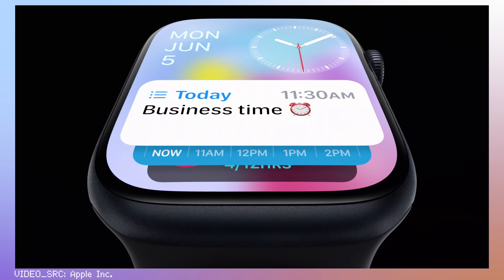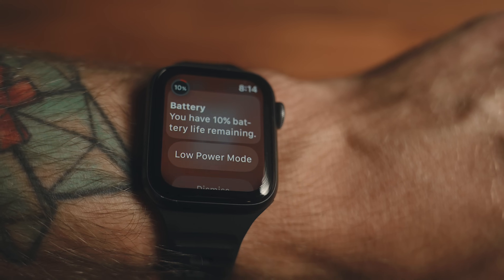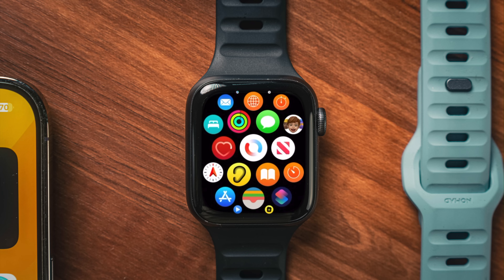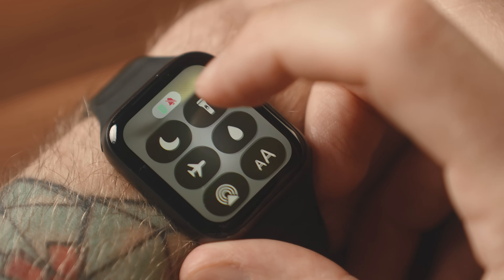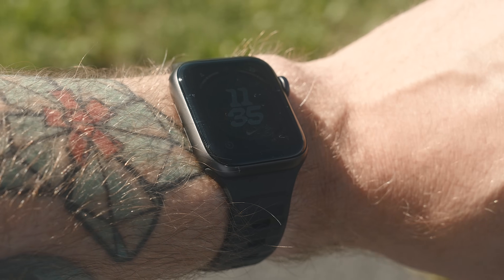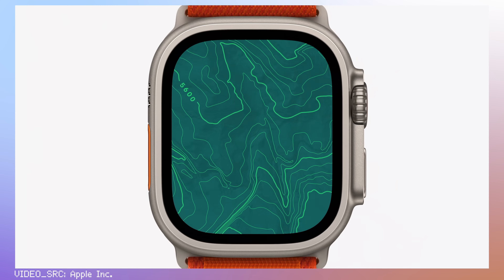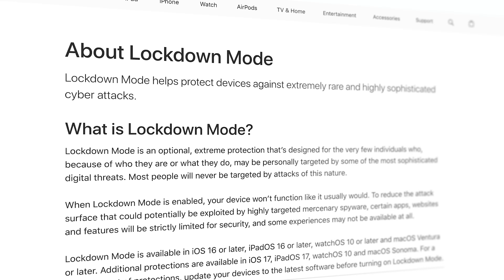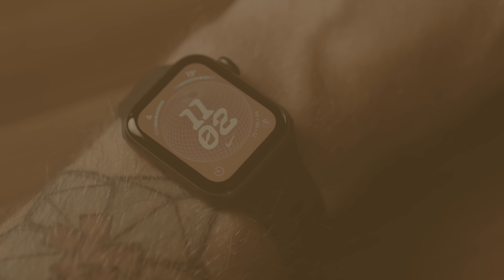The BEST Apple watchOS 10 Features - Setup & Explained!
Looking at the newest features in Apple watchOS 10!
ALL MY FAVORITE GEAR IS LISTED BELOW 👇

This week I'm diving into watchOS 10 after using it for a couple of weeks on my Apple Watch Series 6! watchOS 10 was announced at WWDC23, and packs a bunch of new things like the Smart Stack, watch faces, new gestures, ton of UI changes, amongst a plethora of other stuff.

I'll go over the ones while I think are most important, just note that I tested while still in beta, so these things could change with the full release!